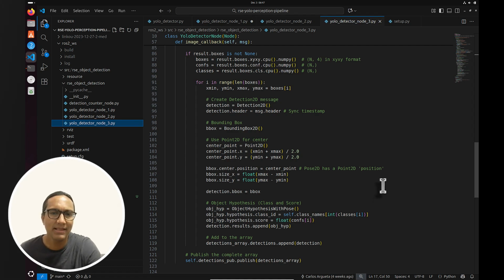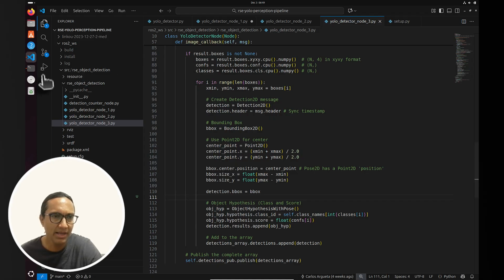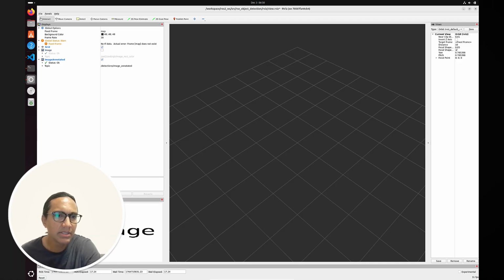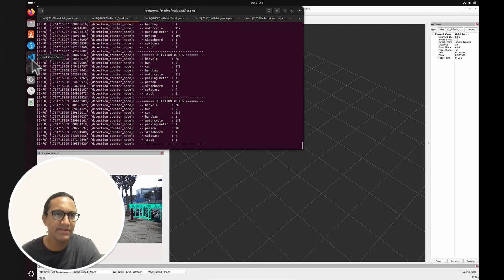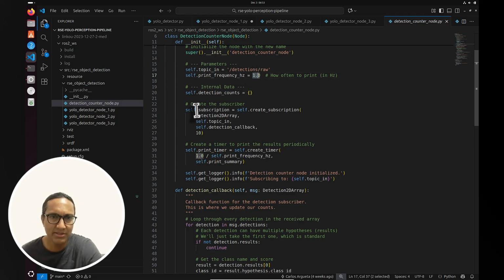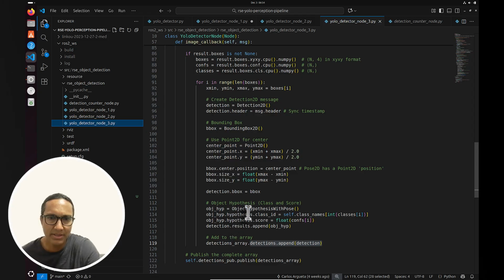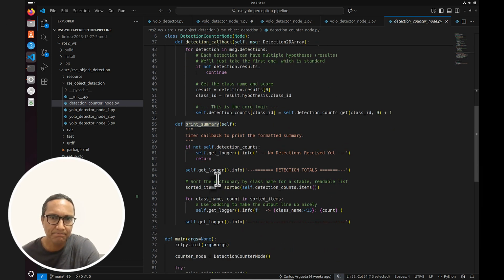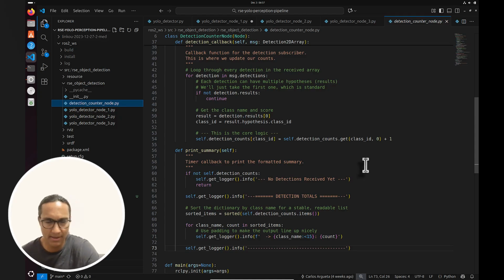Lesson 6: Building a Downstream Node for YOLO Detections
This video is part of the mini course Robot Vision: ROSifying a YOLO Pipeline

Your YOLO detector is now publishing raw detections using vision_msgs — which means it is finally behaving like a real component in a robotics perception pipeline. But a perception system is only valuable when something uses the detections.

In this lesson, we build a brand-new ROS 2 node whose only job is to subscribe to the raw detection topic and perform a simple downstream task: keeping a running summary of everything the robot detects. This small example demonstrates how real robotics systems chain multiple nodes together — one node detects objects, another interprets them, another makes decisions, and so on.

By the end, you will clearly see how to extend your perception pipeline with custom logic, analytics, or decision-making modules.